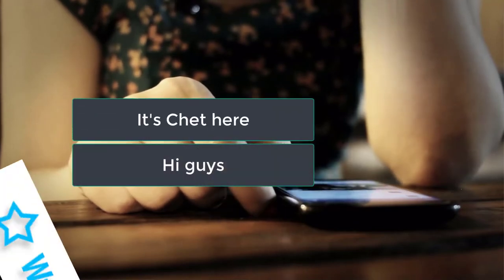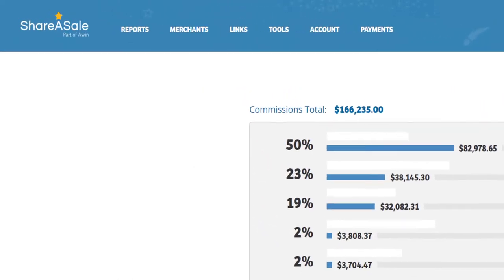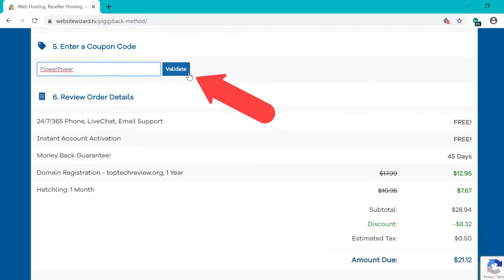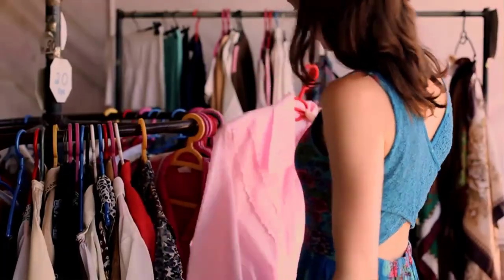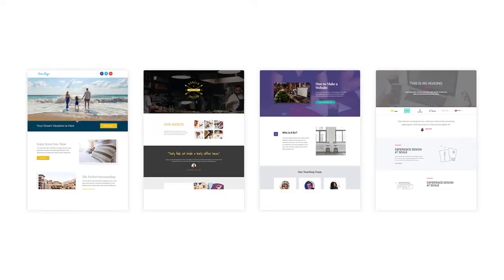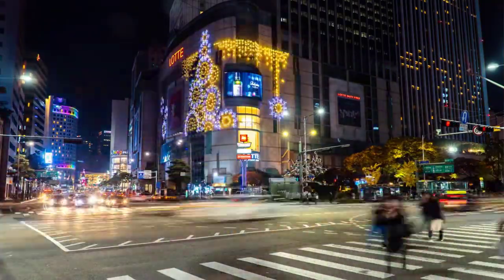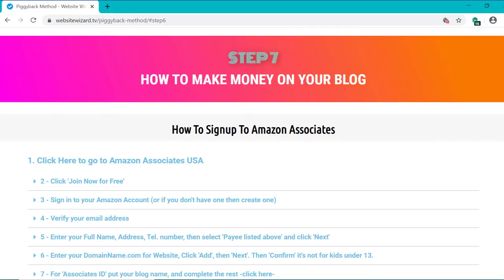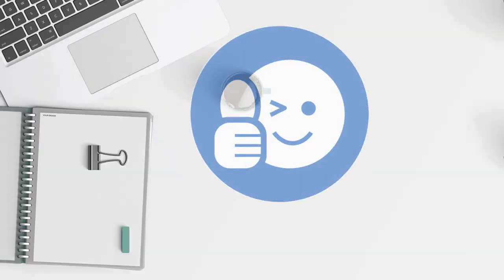✅ MAKE MONEY BLOGGING for beginners 💰 HOW I MADE $166,250.00+ 🔥 From 0 to $500+ Per Day! (2024)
🔥 LEARN HOW TO START A BLOG AND HOW TO MAKE MONEY BLOGGING 2024

I walk you through my Piggyback method, step by step, which I have used to earn over 6 figures online passively.

So if you want to learn how to make money blogging for beginners in 2024 then this video is for you! I give you blogging tips and show you how to make money blogging in 2024 and earn up to 6 figures or more as a blogger.

Friendly note: Some of the companies we mention credit us for recommending them, but we only recommend products/services we trust and use ourselves.

You can setup your blog now using this step by step tutorial on how to start a blog and start blogging for money!

Click the time stamps below to jump to that part of the video
➡️ Step 0: Intro --- 0:00
➡️ Step 1: Choose Your Bloggers Niche --- 1:06
➡️ Step 2: Choose Your Blog Name --- 2:51
➡️ Step 3: Install Your WordPress Blog --- 5:09
➡️ Step 4: Choose Your Keywords --- 6:55
➡️ Step 5: Setup Your Blog and Blog Post --- 9:20
➡️ Step 6: Blog SEO --- 11:51
➡️ Step 7: Monetize Your Blog ---  13:32

Sign up to our newsletter to access our free blogger course! If you bought blogging courses in the past you will love the video below!

// G E T _ N O T I F I E D

// G E T _ S T A R T E D

Ready to learn how to make money writing a blog?